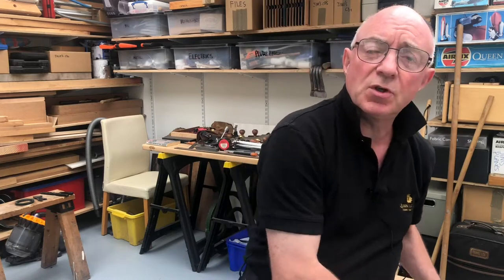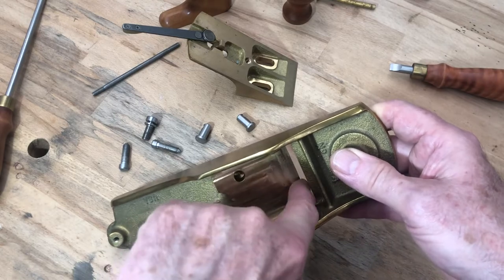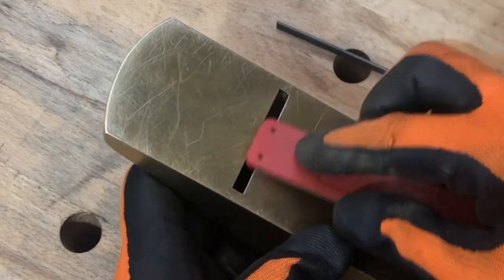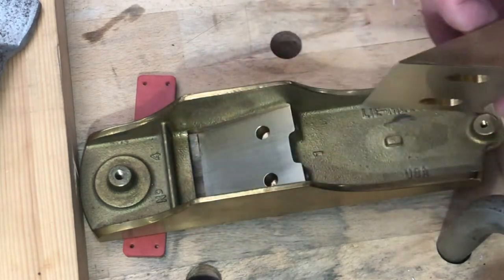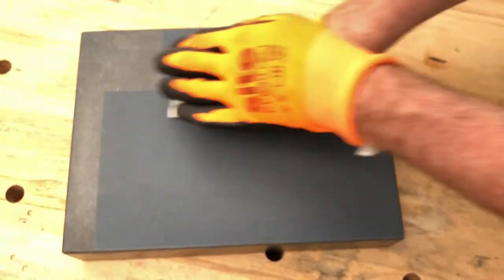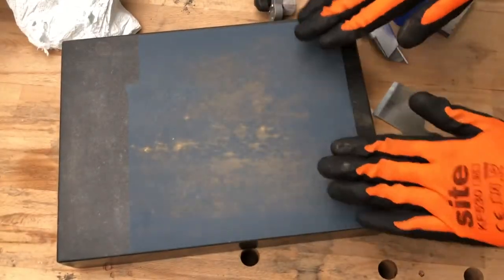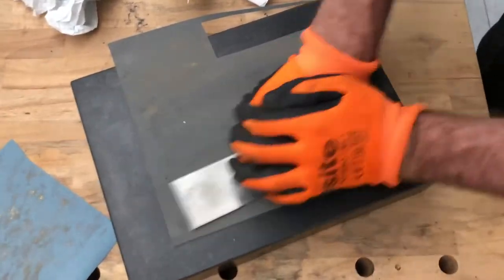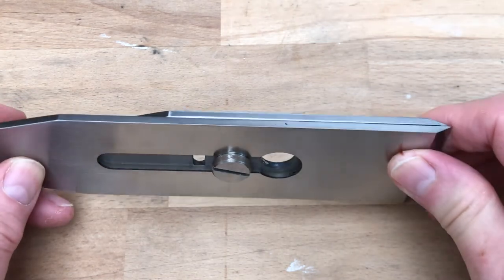Super Tune! The Lie-Nielsen No 4 - Part 1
In this video I begin the process of tuning up my Lie-Nielsen Number 4 Smoothing Plane. I bought this from a very good friend who had looked after it well, but all planes can benefit from some work before use. At the very least, you should sharpen the blade!

David Charlesworth’s Tool Tuning Course introduced the concept of Super Tuning. This is where you can improve the performance of your plane by looking for areas in the working parts that can be made to work more efficiently.

There’s a lot to the process. I’ve decided to make a two part series on this, so watch out for part two soon.

Whilst editing, I realised I could’ve done some tasks slightly differently and with different tools, but that’s the joy of exploring! If you can think of a different way, please share in the comments. If you’ve been on David’s Tool Tuning course, particularly recently, please let us all know how it went.

One of the issues I’ve had is that the iMovie app I’m using to edit does odd things to the sound; amongst a whole host of other odd things that it does! I’ve torn ma hair oot trying to figure out why, but to no avail. After a while, you think “just get it out there, for goodness sake!” So there are a couple of sequences where the sound drops out, but it doesn’t detract from the visuals too much.